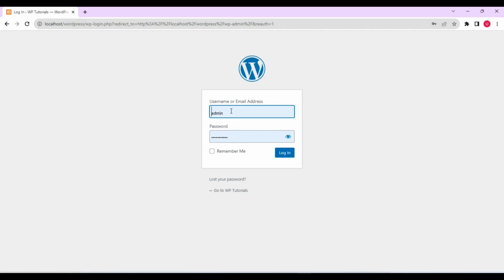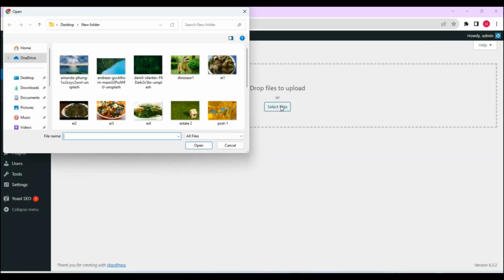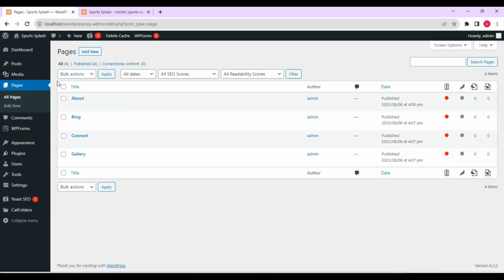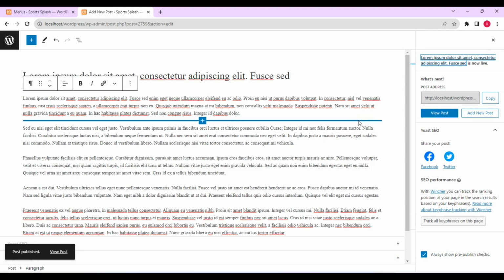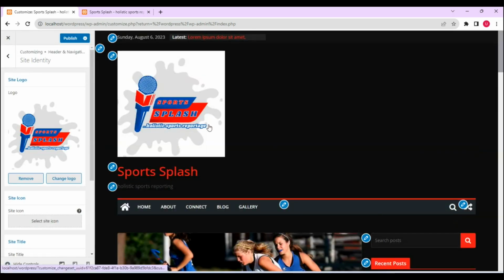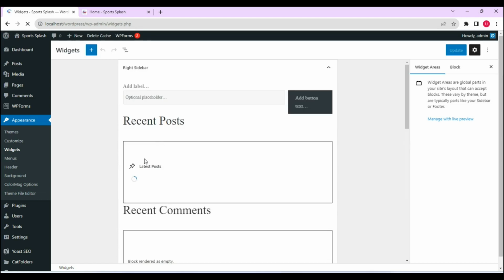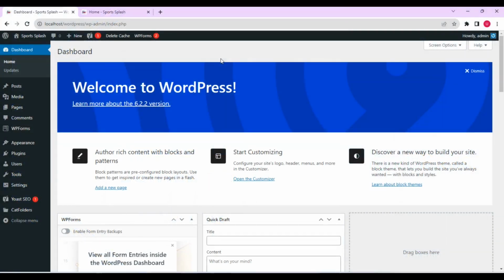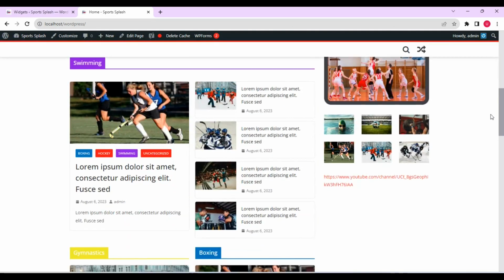WORDPRESS TUTORIAL FOR BEGINNERS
Hello people, I bring you greetings from this part of the globe.

In today's video, I show you how to apply all the skills you've learnt from the beginning of the COMPLETE WORDPRESS WEB DEVELOPMENT TUTORIAL by building a complete NEWS MAGAZINE WORDPRESS WEBSITE.

These are links to some of the video lessons we've covered in this series:

11. How To Import Demo Data From Wordpress Theme

Be sure to watch from the beginning of the series so you don't miss any important lesson on your way becoming a competent wordpress web developer.

I am very excited, I hope you are too.

So get ready, let's build something amazing with wordpress!